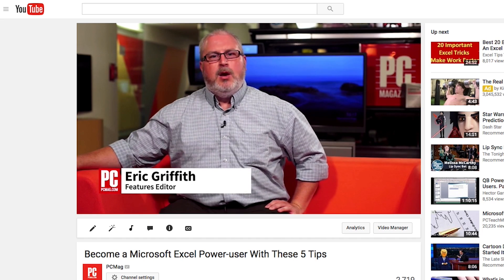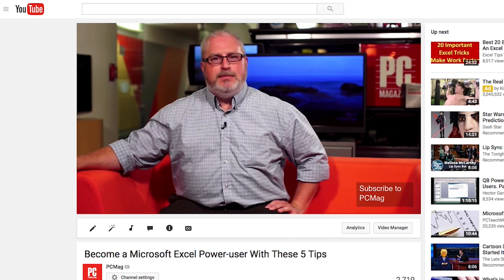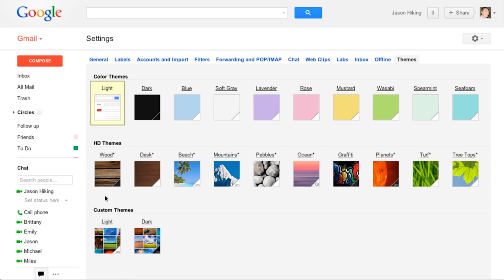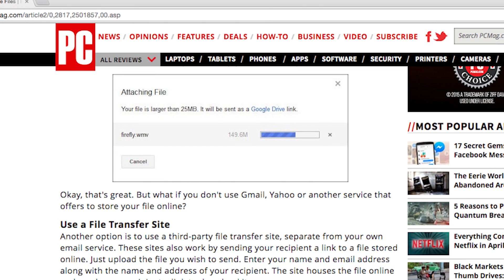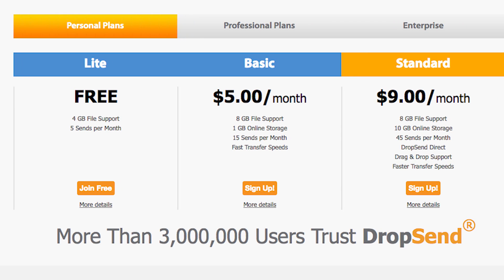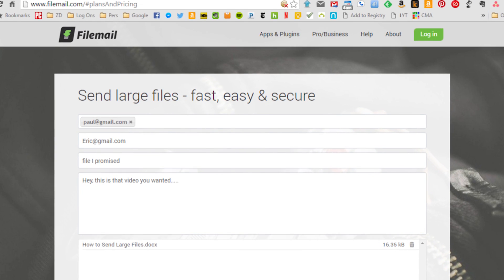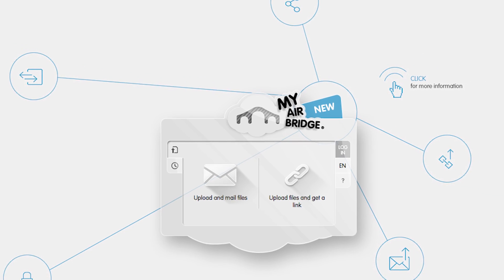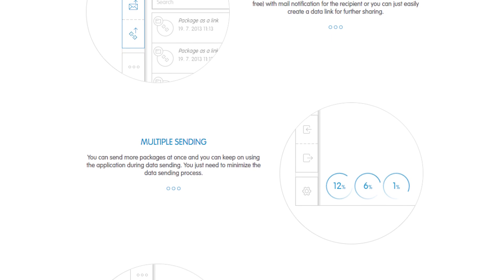How to Send Large Files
Have you ever tried to email a file to someone only to discover that your mail service tells you it's too big? Bummer, but it's not uncommon. Most email services and software restrict the size of file attachments. For example, Gmail, Yahoo, Outlook and other webmail services limit the size of an attached file to 25 megabytes. So that 500 megabyte video of the kids that you want to send to mom isn't going to get through. What are your options?